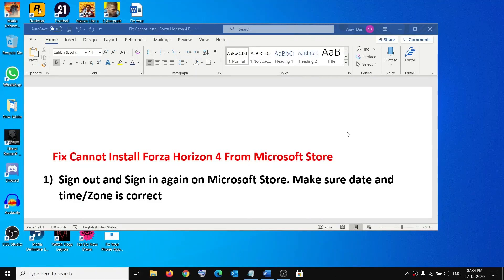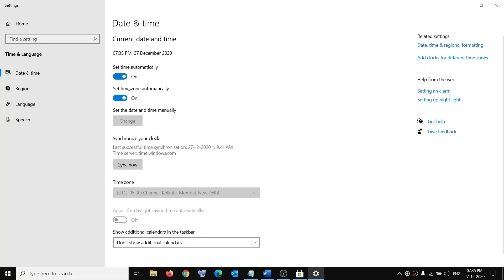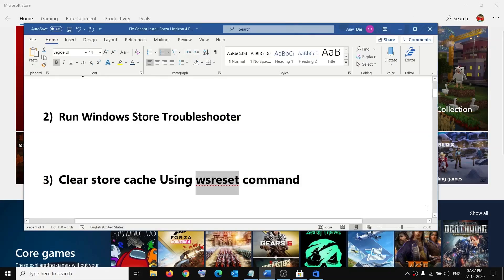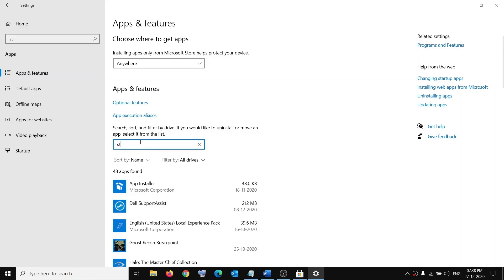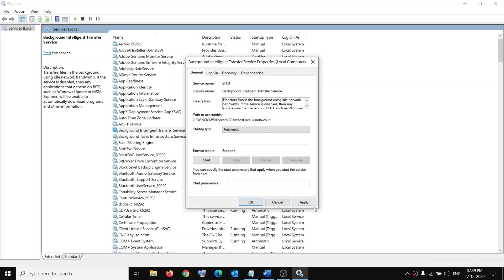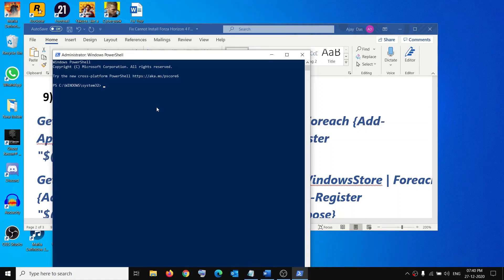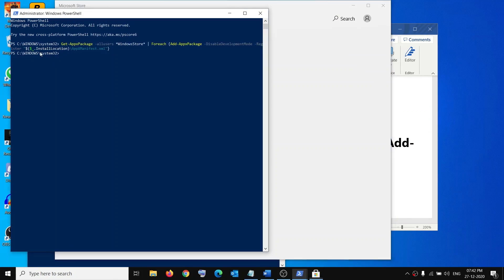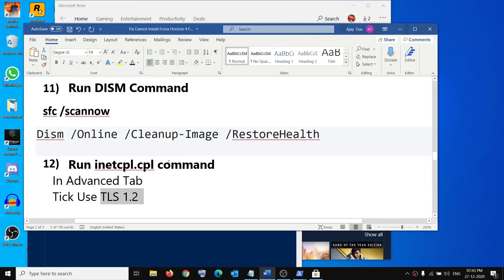Fix Forza Horizon 4 Not Installing In Microsoft Store, Can't Install Forza Horizon 4 Microsoft Store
Fix Can't Download or Install Forza Horizon 4 From Microsoft Store because of an error, Steps to Fix Forza Horizon 4 Download and Installation Issue from Microsoft Store Error 0x80073CFB

1) Sign out and Sign in again on Microsoft Store. Make sure date and time/Zone is correct
2) Run Windows Store Troubleshooter
3) Clear store cache Using wsreset command
4) Update Windows 10
5) Update Apps
6) Reset Store app
7) Restart Windows Update Service and background intelligence service
8) Run these sommands
ipconfig /flushdns
ipconfig /release
ipconfig /renew
9) Run Powershell command

10) Uninstall & Reinstall Store

11) Run DISM Command
sfc /scannow
Dism /Online /Cleanup-Image /RestoreHealth
12) Run inetcpl.cpl command
In Advanced Tab
Tick Use TLS 1.2
13) Update Windows 10 using Media Creation Tool